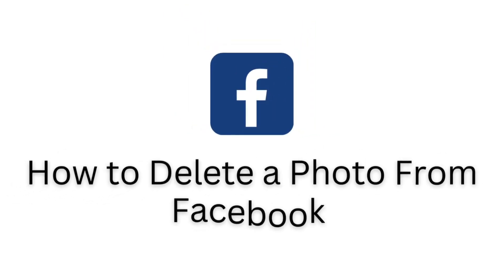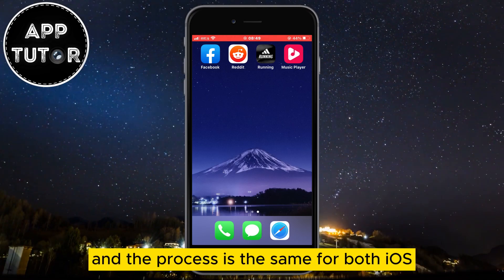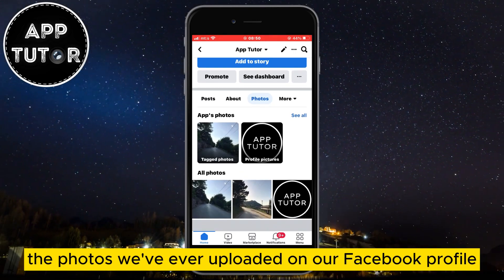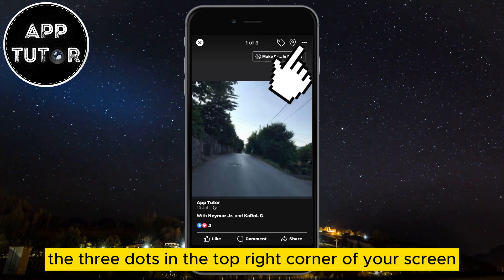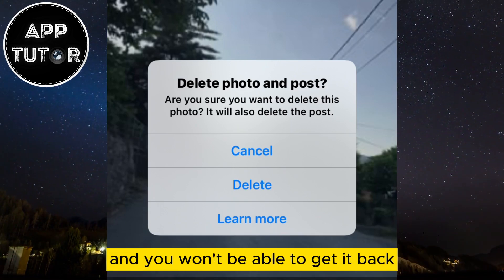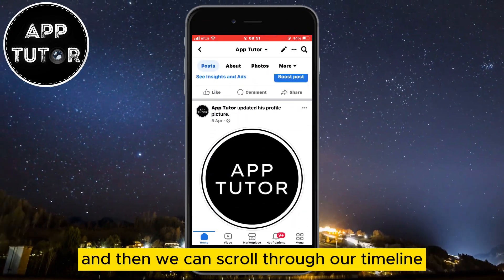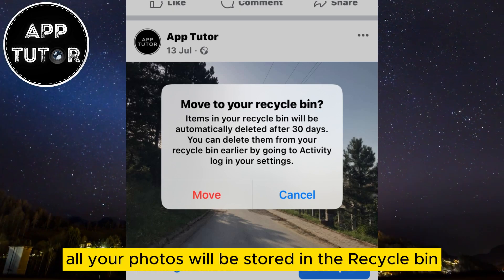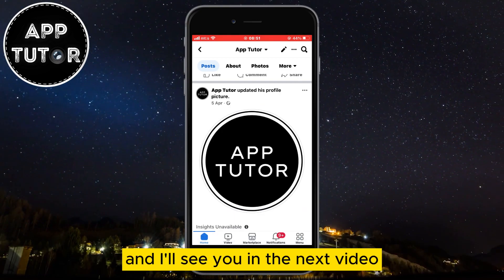How to Delete a Photo From Facebook (EASY!)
Are you looking to remove an embarrassing or outdated photo from your Facebook profile or album? You've come to the right place! Deleting a photo on Facebook is a straightforward process, and in this video, we'll walk you through it, making sure you can maintain your online privacy and control over your content.